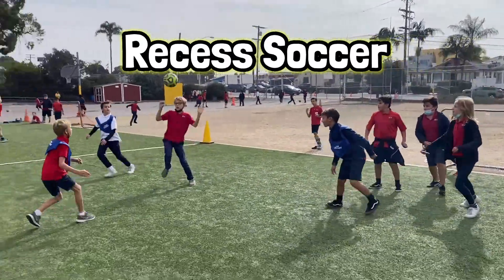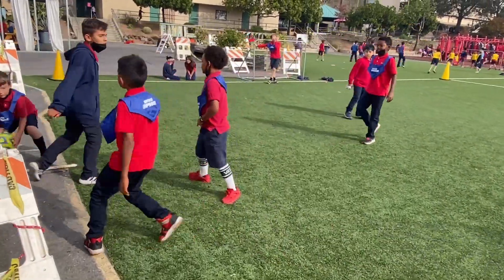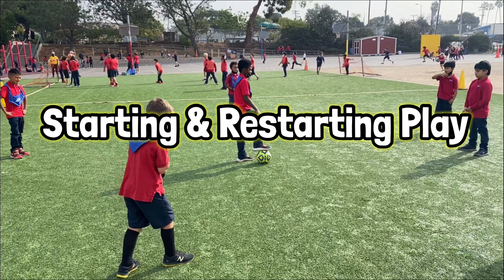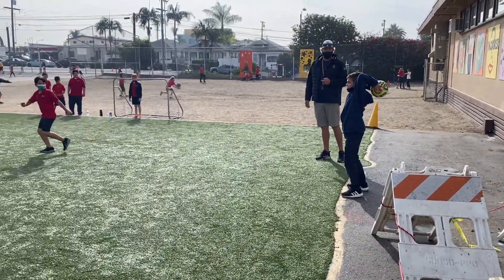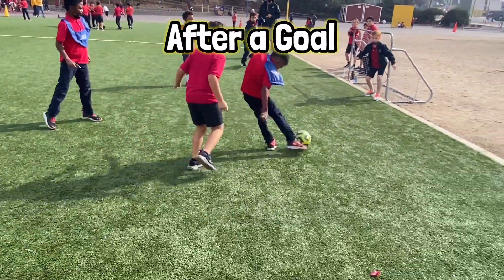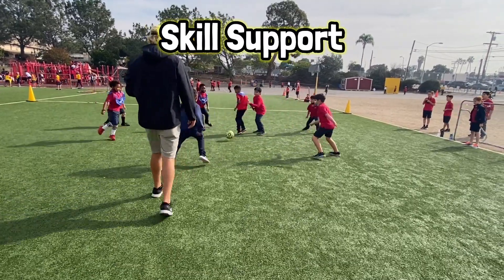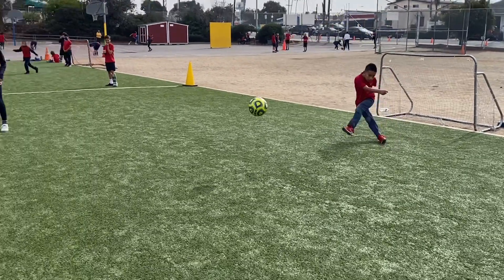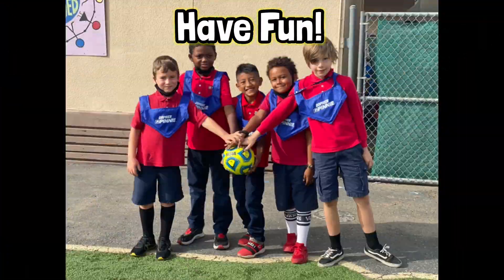How to play Recess Soccer